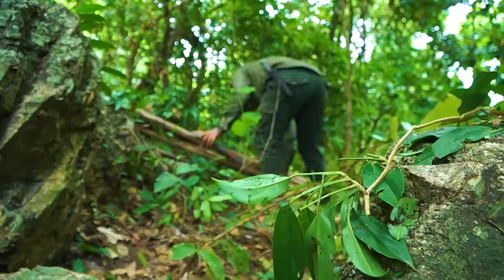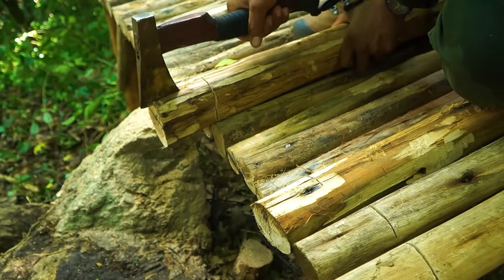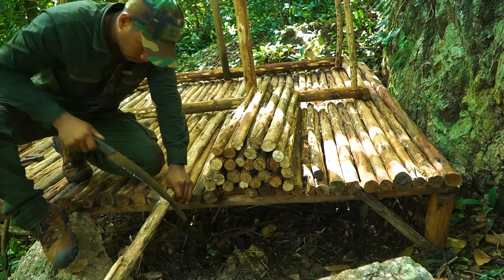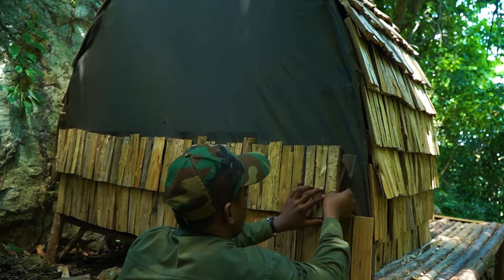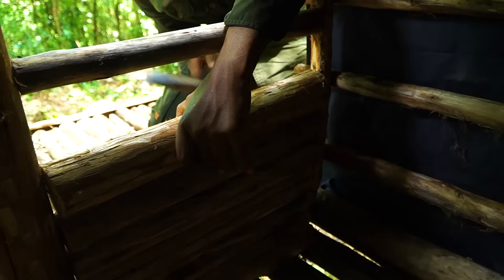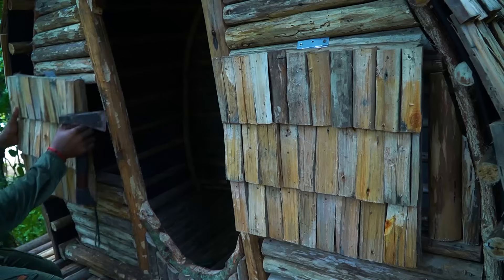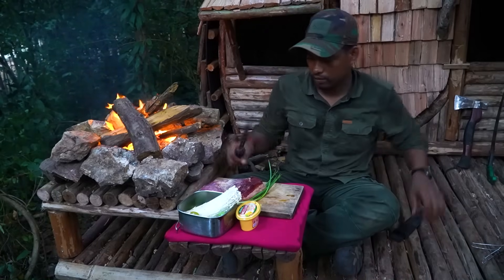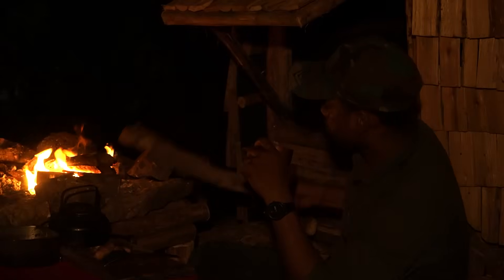Builder Shelter Long Cabin Wood From Pallets Survival In Wild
3Days Builder House Survival In Wild Cooking
bushcraft Solo Skills